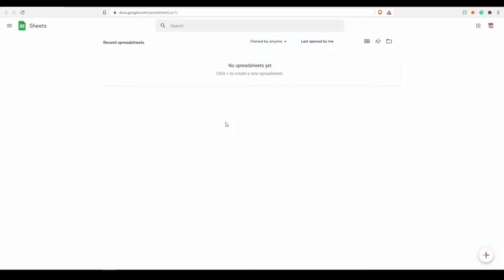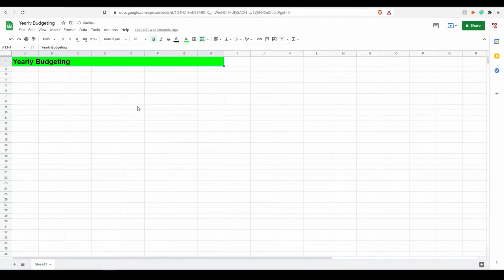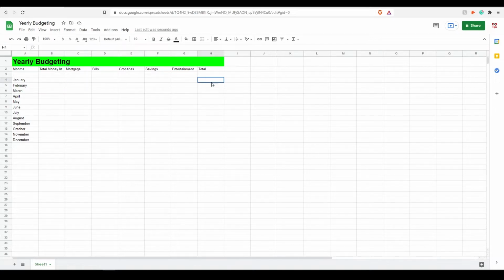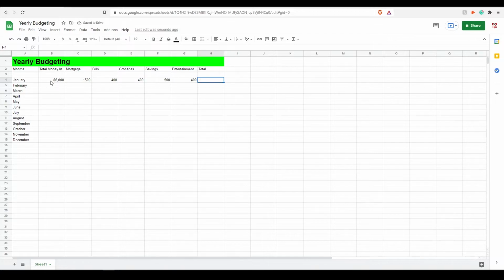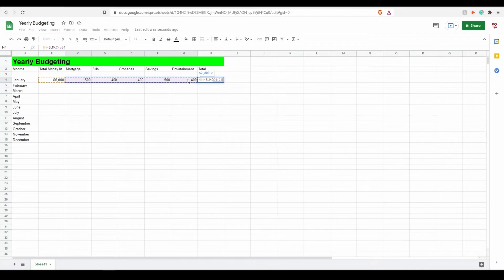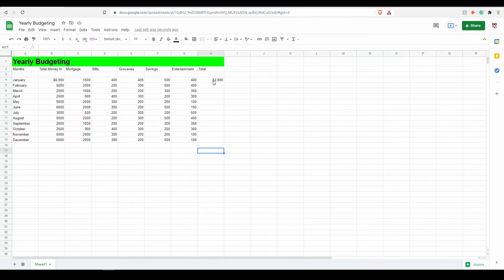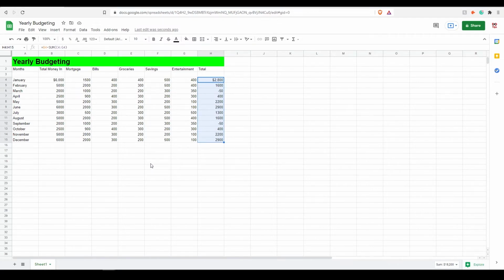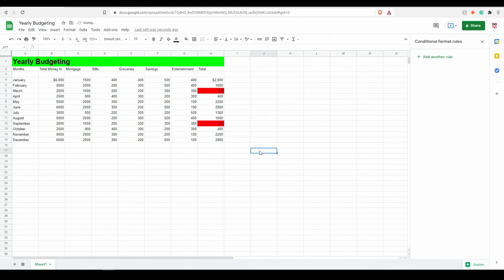Creating a Basic Budget in Google Sheets - Google Sheets Formula Basics 2021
Welcome to today’s video, in today’s video we are going to be going over very basic mathematical formulas in google sheets. We will create simple budget and expenses formulas, to track money coming in and what is going out. This is an easy way to manage your money in an easy-to-use sheet you can create for yourself.